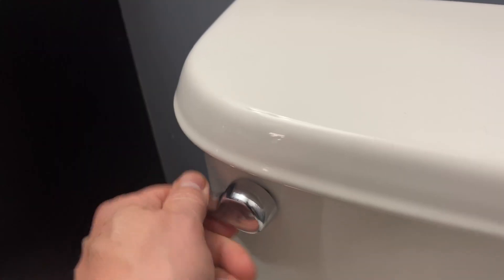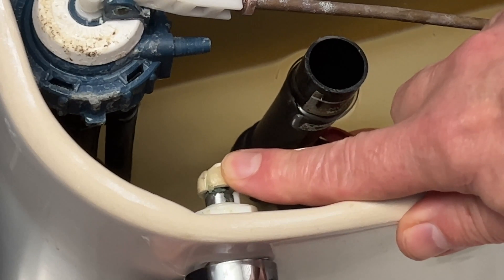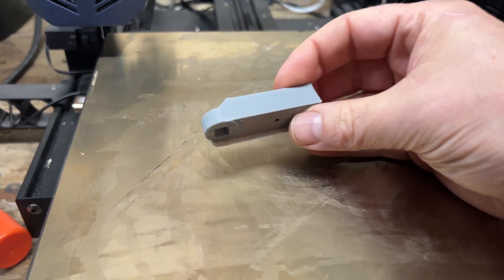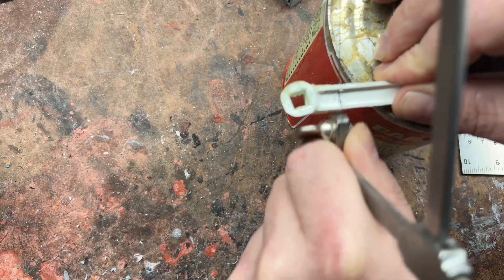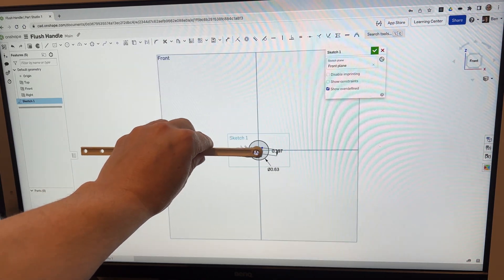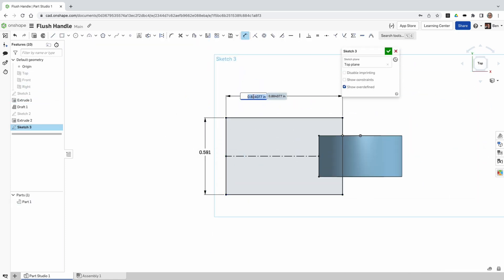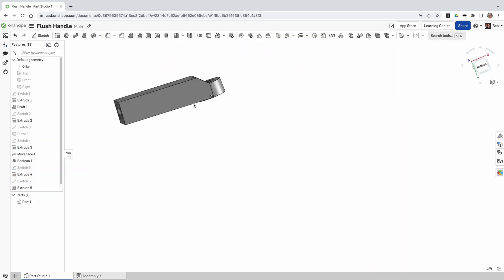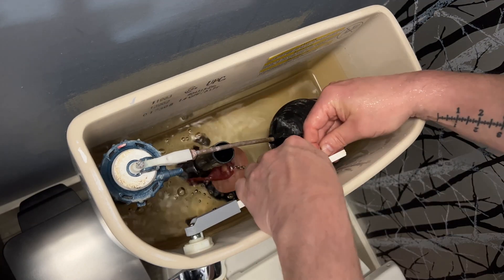3d print, toilet, fix - Pretend words to convince me YouTube actually does something with titles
Yadda yadda, like stated in the video, the descriptions and keywords are all utter $%@# bull*!@. I'll be wasting time trying to do more than this blurb on this #%!@ platform. Without a doubt this will be my most POOPULAR video ever!